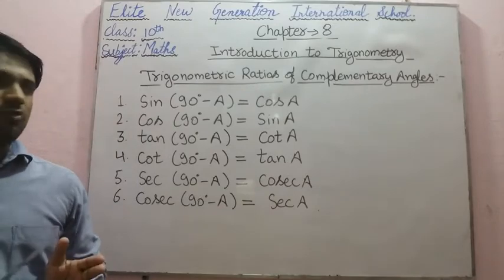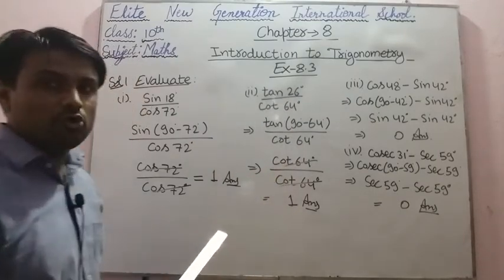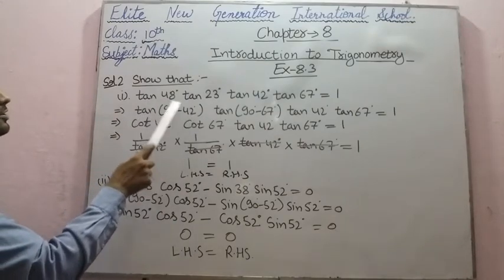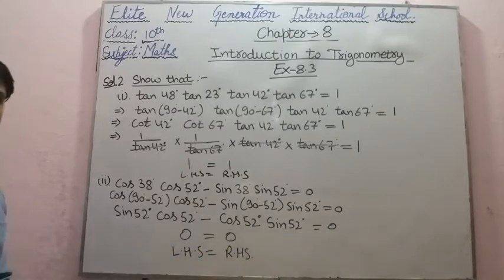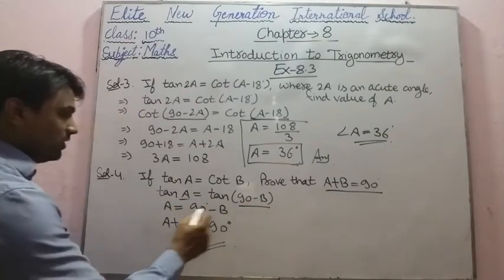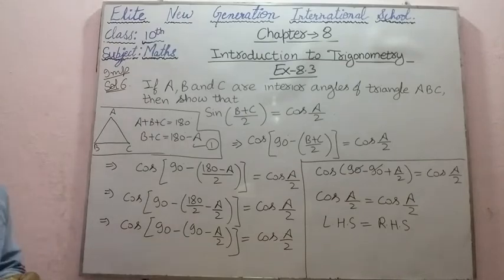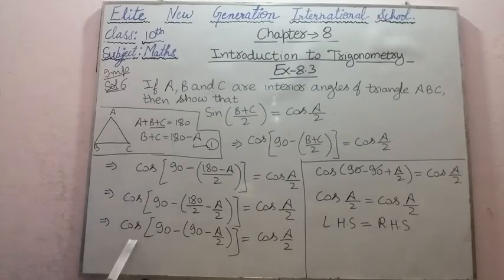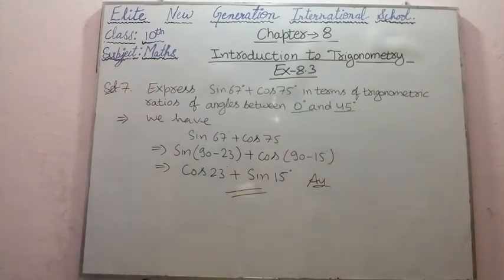Class- 10th. Sub- Maths. Chapter- 8. Introduction to Trigonometry. Ex- 8.3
In this video students of class 10th will be able to study about trigonometric ratios and complementary angles of trigonometric ratios.
Class- 10th.
Sub- Maths.
Chapter- 8.
Introduction to Trigonometry.
Ex- 8.3